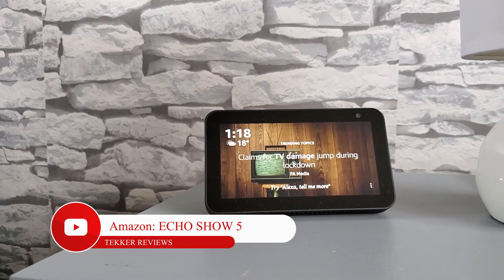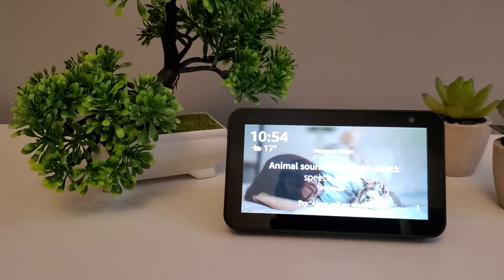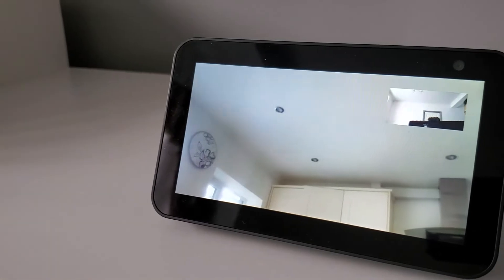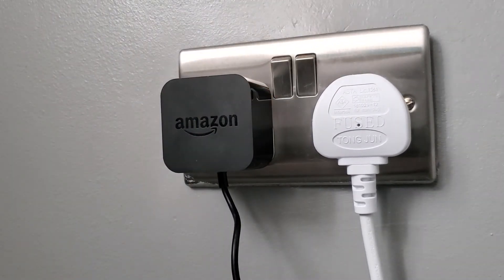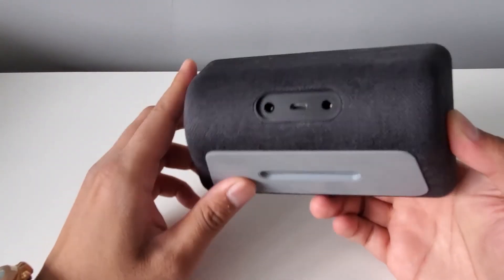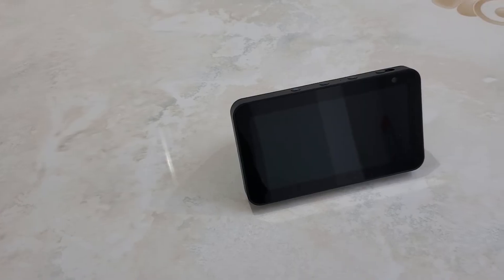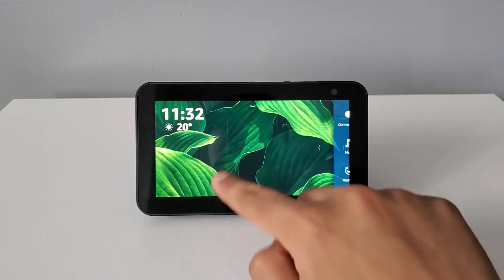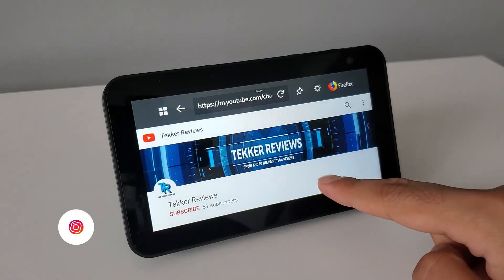Amazon Echo Show 5 | Should You Buy This In 2021?? | REVIEW | UNBOXING | SETUP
My tech review of the Amazon Echo Show 5. The smart speaker with a 5.5 inch display and has the Alexa personal assistant built in. It can control your smart enabled devices, play movies through amazon prime and work as a bedside alarm clock.

Link to purchase :